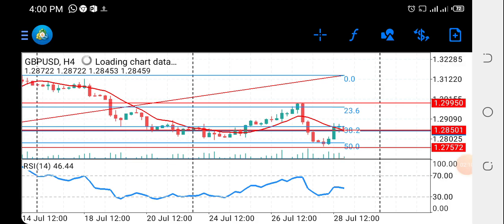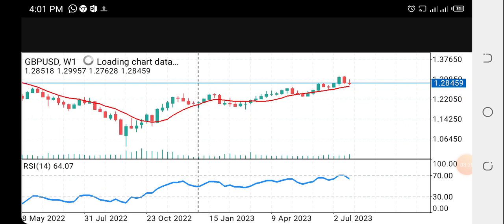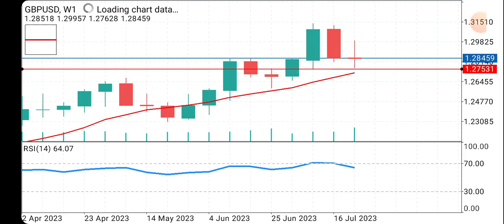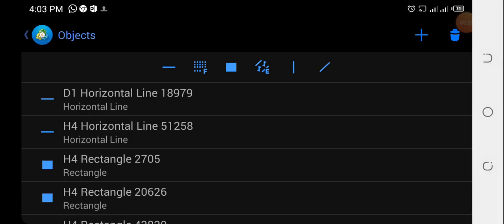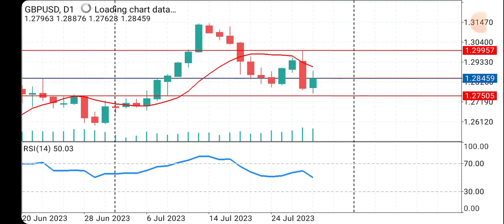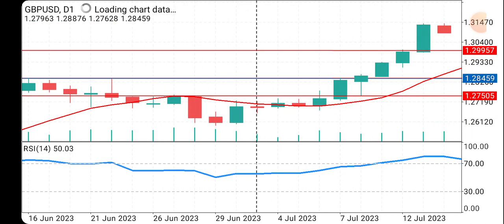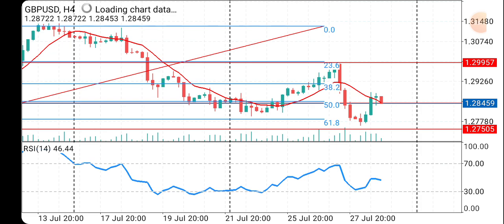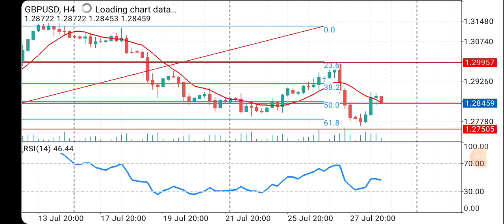GBPUSD ANALYSIS FOR THE WEEK AHEAD.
This video attempts a simple explanation of Fibonacci retracement tool with a view to helping traders know how useful it can be in Making technical analysis in Forex.